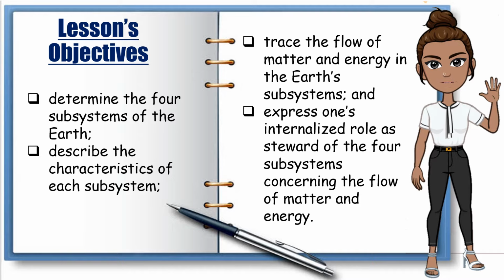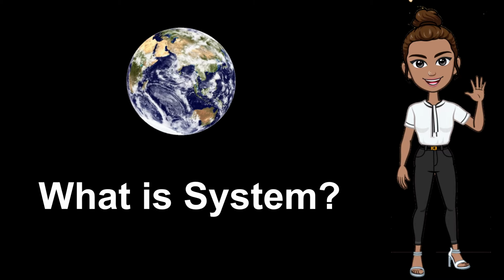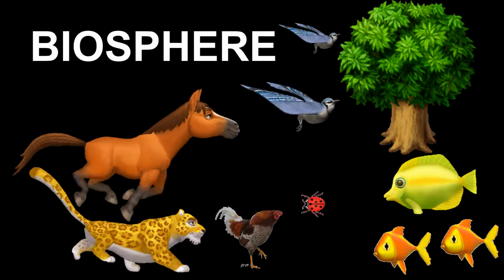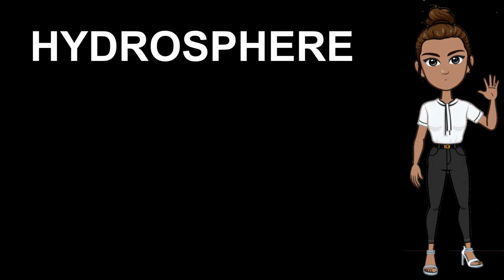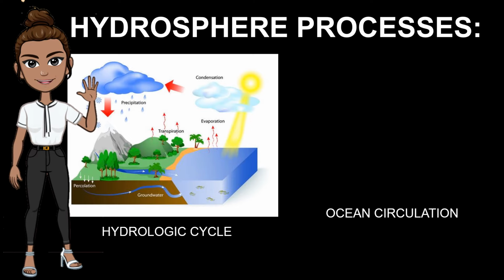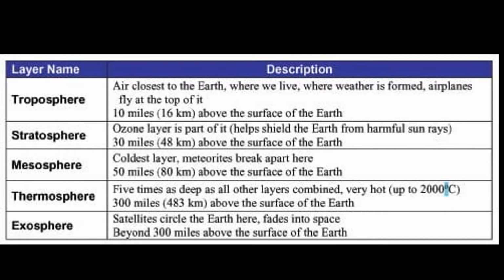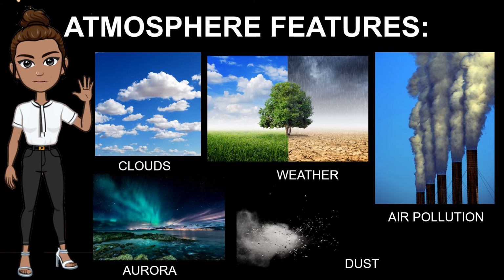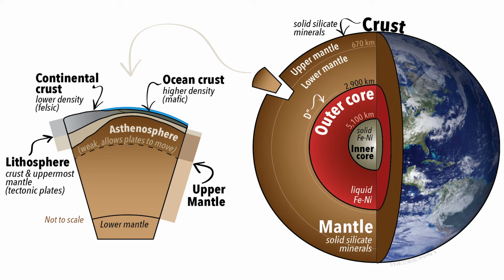EARTH AND LIFE SCIENCE Quarter 1 - EARTH SUBSYSTEMS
LITHOSPHERE, HYDROSPHERE, ATMOSPHERE, AND BIOSPHERE
These four spheres regulate the different functions of Earth which makes it habitable which is similar to how a human body system works. All human body systems work together to maintain a well-functioning and healthy body. On Earth, each of the four spheres or systems must keep itself in balance. A change in one system will affect other systems.